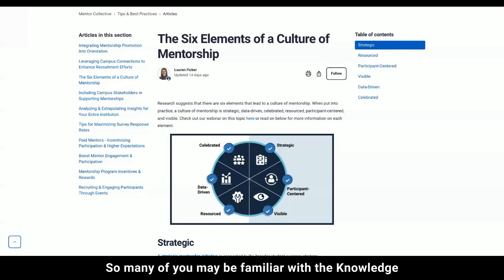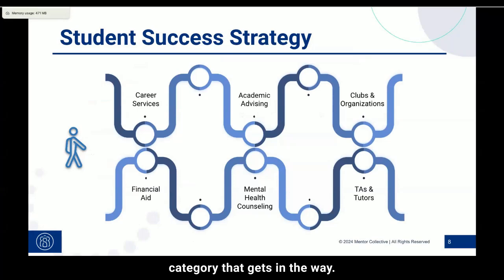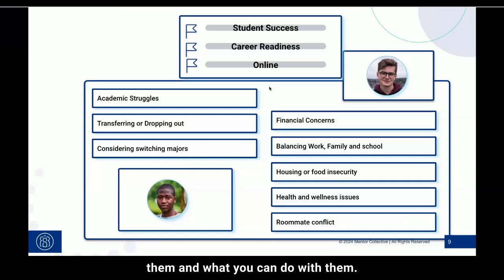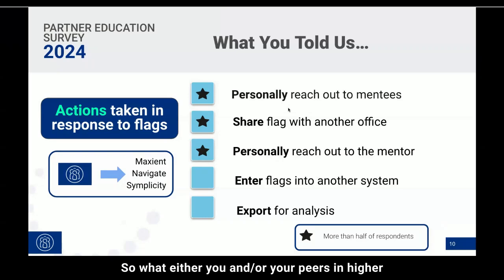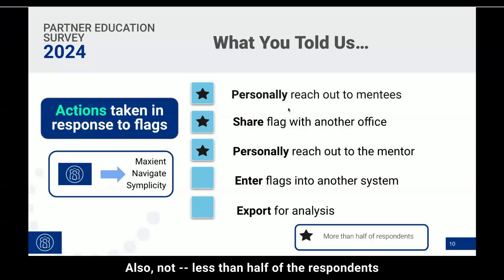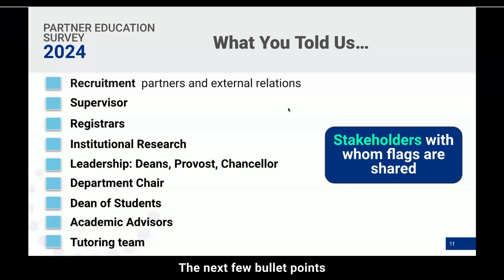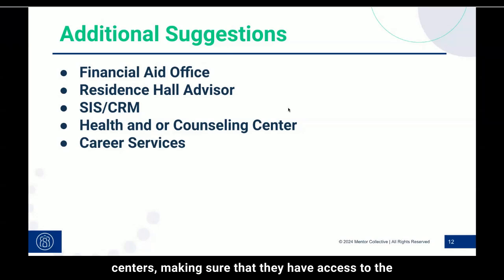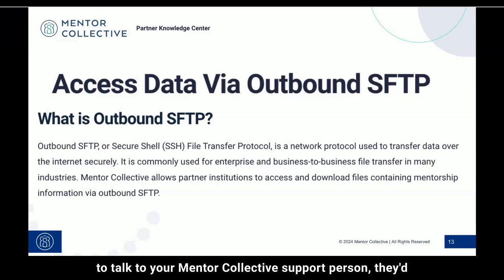Flags: Institutional Impact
Learn how Mentor Collective's flag configuration can support your overall student success strategy.